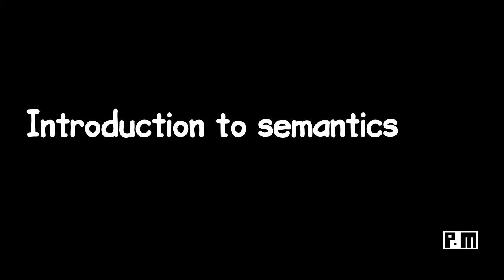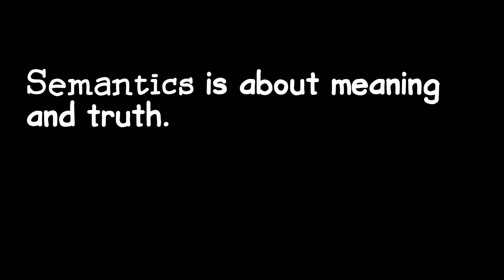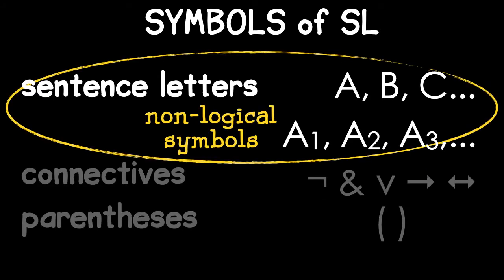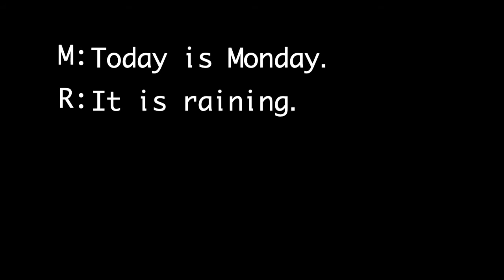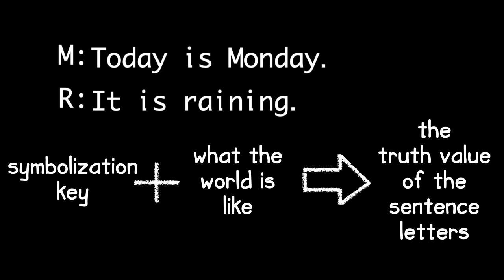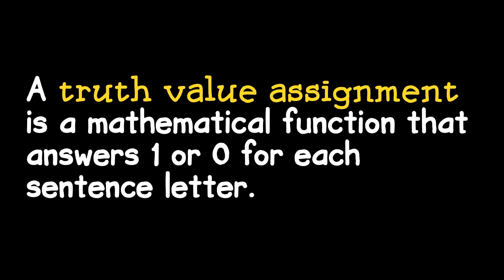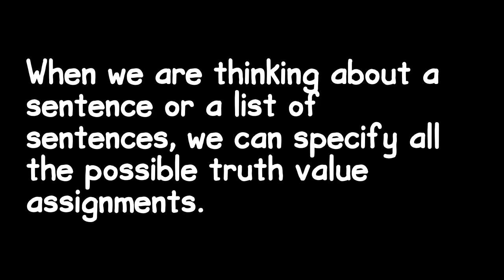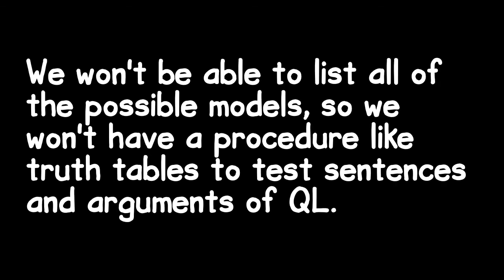Formal semantics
The motivation for developing formal semantics